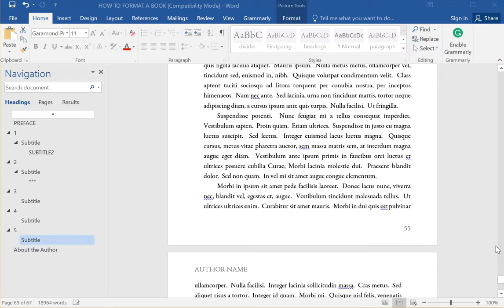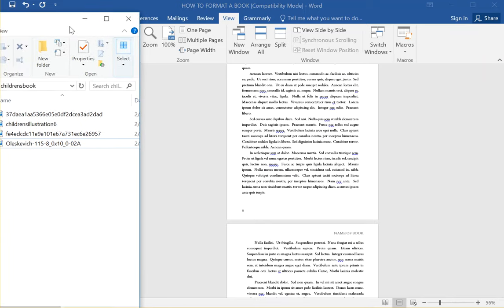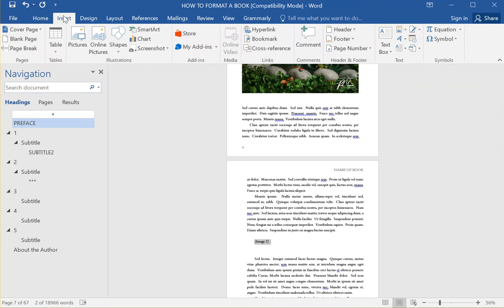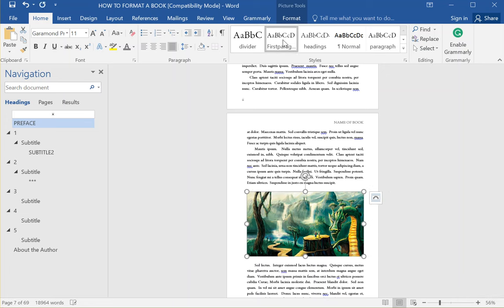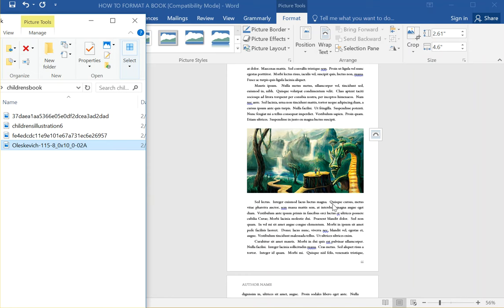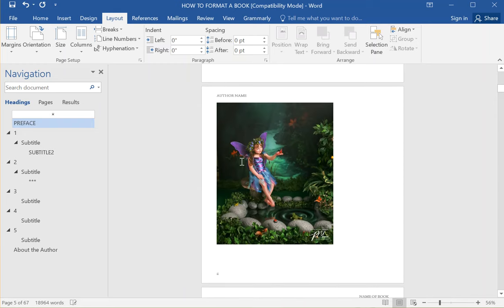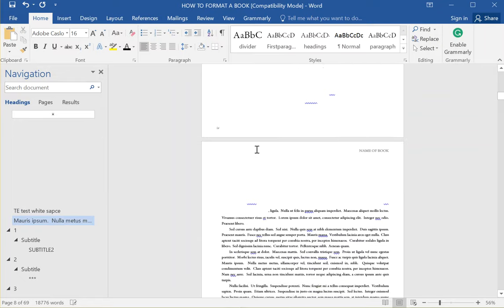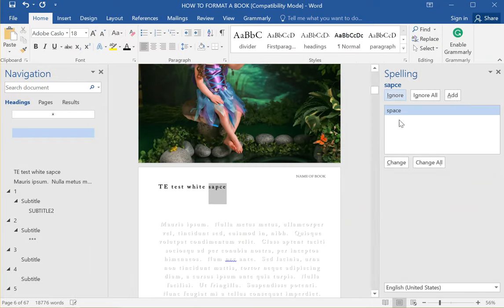How to Add Images and Graphics Into a Book with MS Word | Derek Murphy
This videos will show you how to had illustrations, pictures or art into your chidren's book or picture book, or novel or nonfiction manuscript. Word isn't ideal for laying out text with images but it can be done.

This is part of a 10-step series on book formatting in Microsoft Word so make sure to start from the beginning. You can also get some free book formatting templates